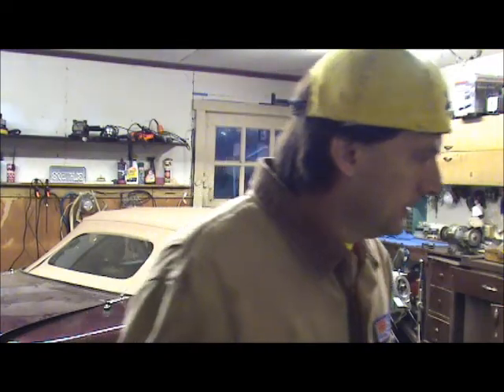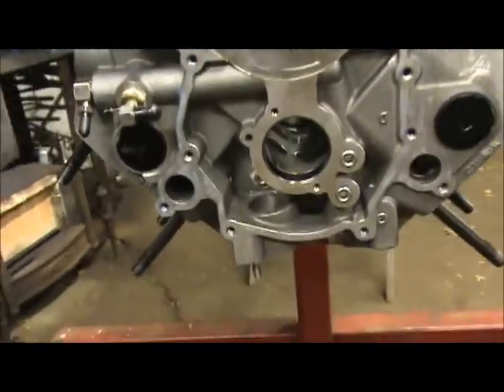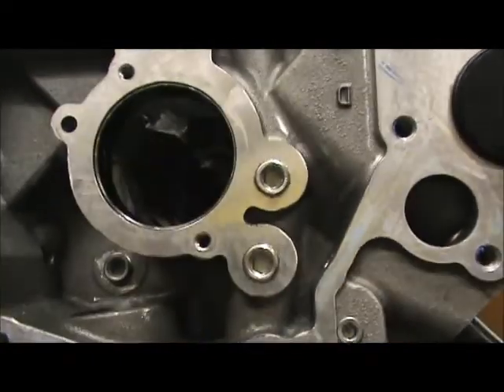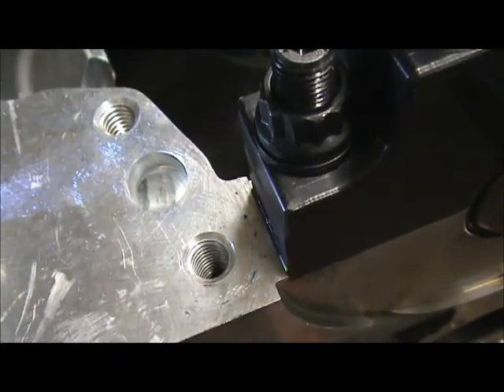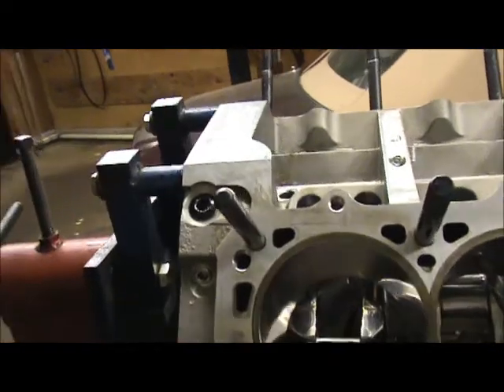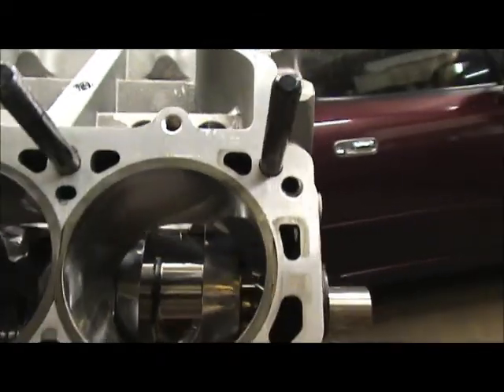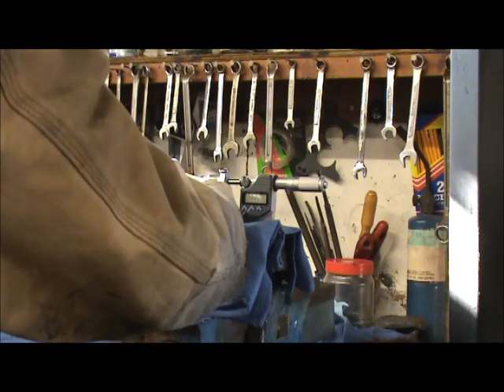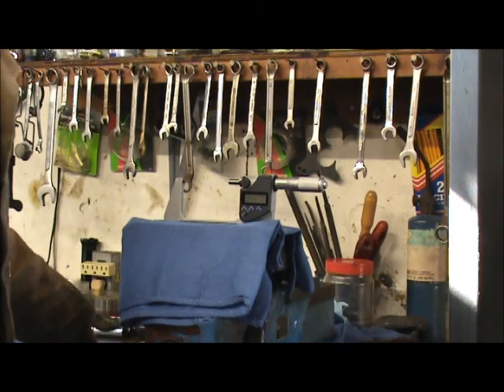V8 Miata build 003